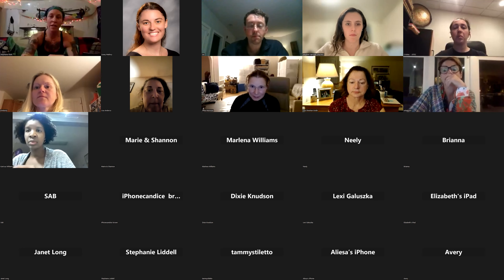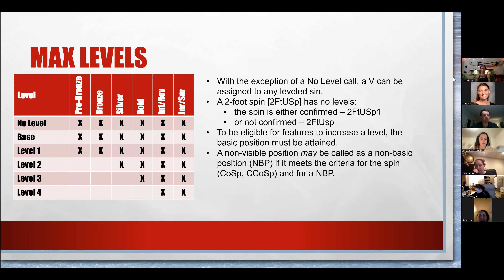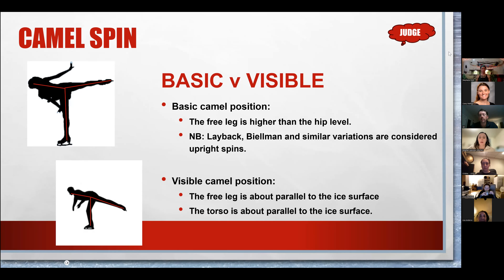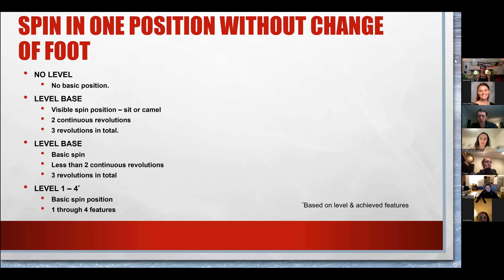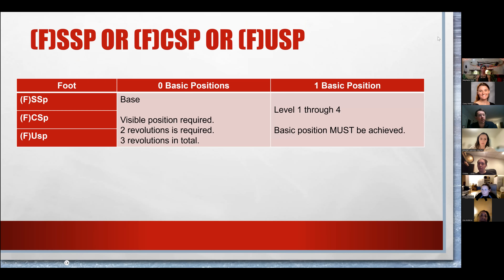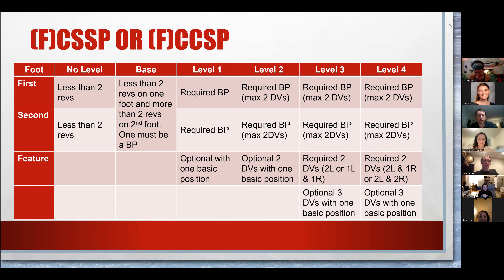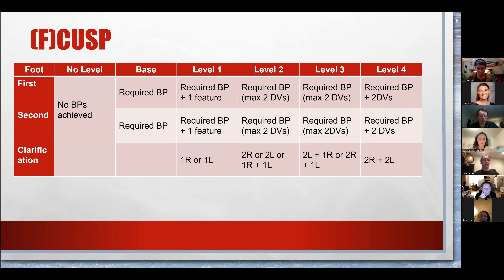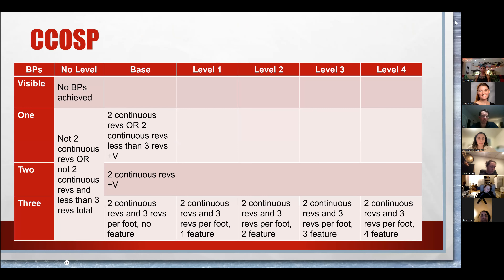Adult Spin Webinar